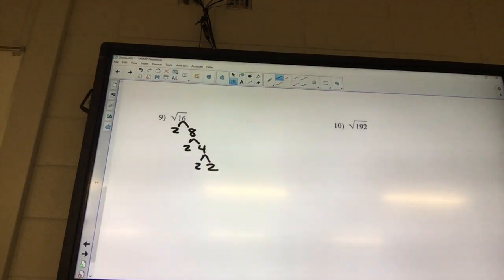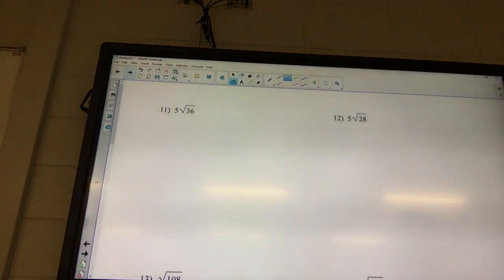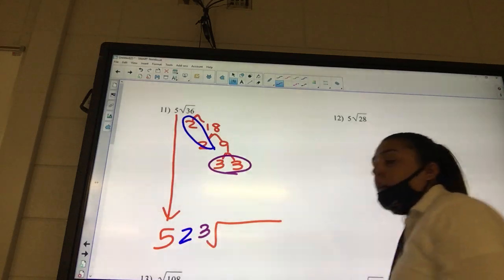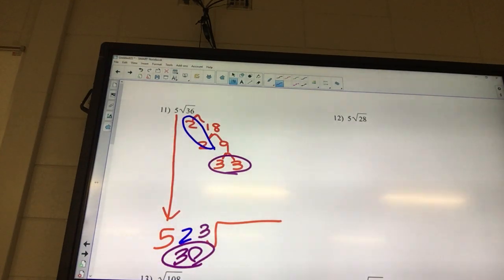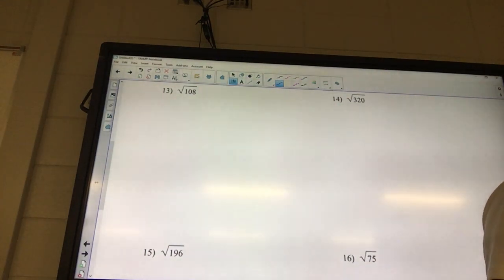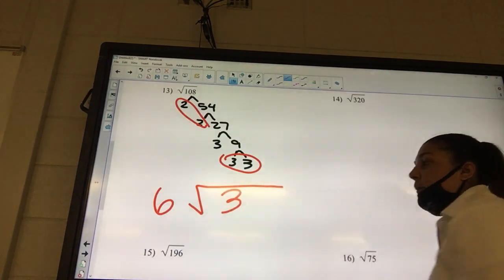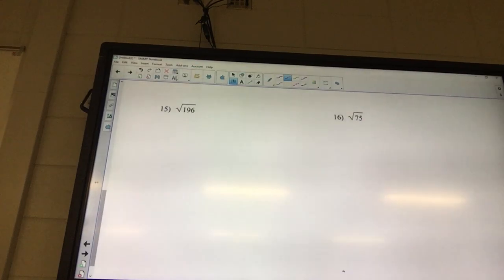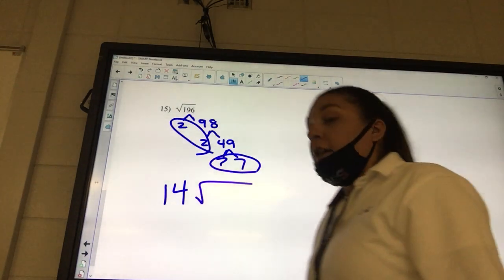Period 5 simply radicals just numbers day 2 video part 2